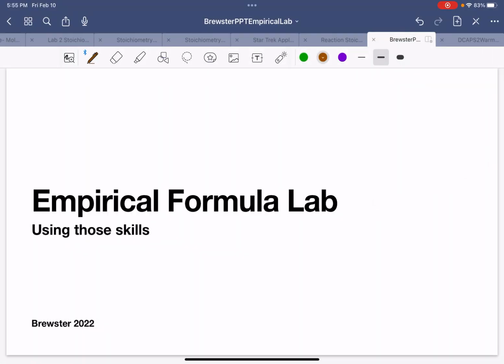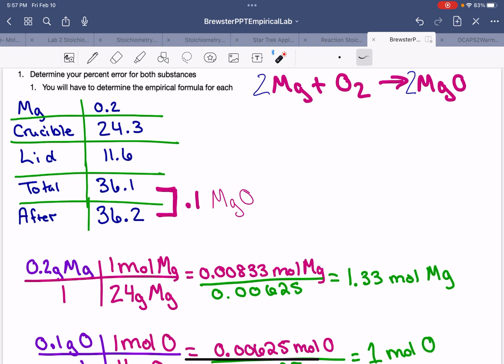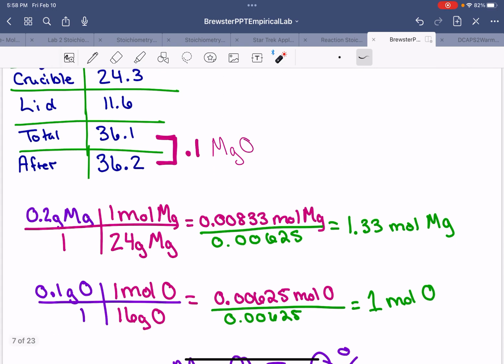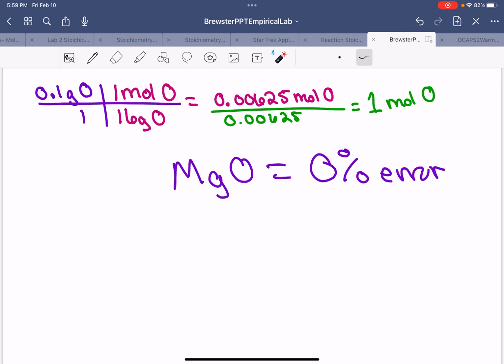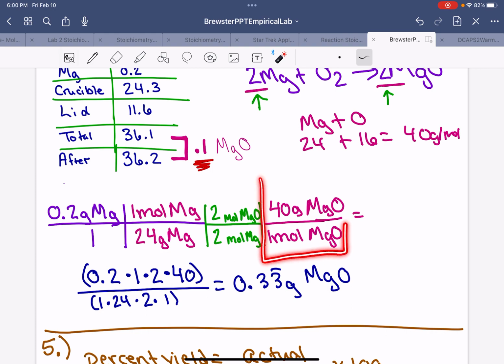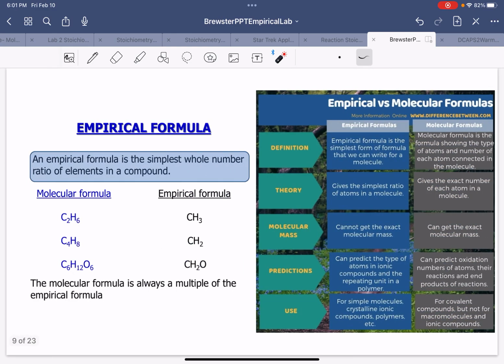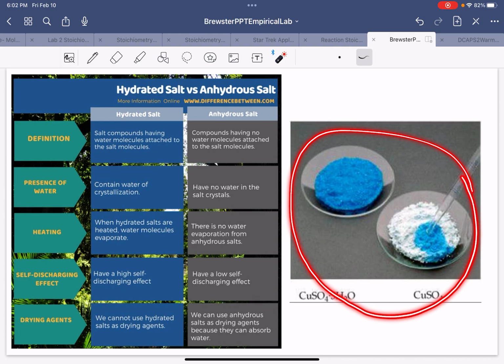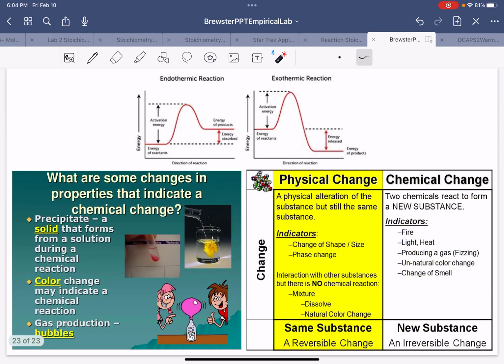Post Lab Empirical Formula